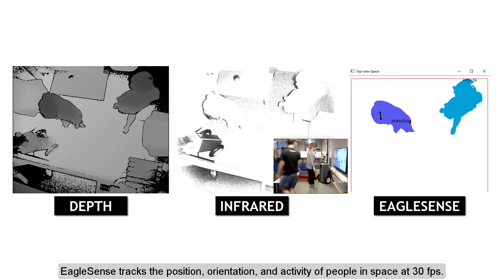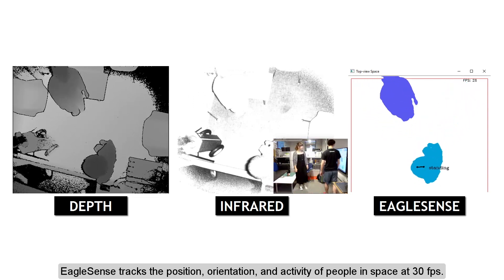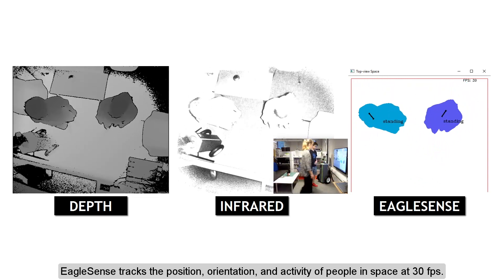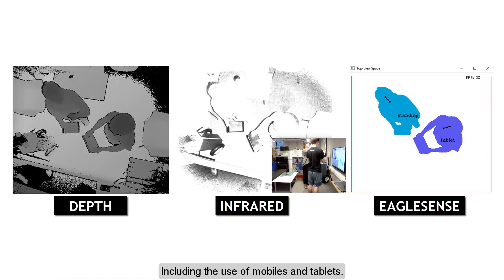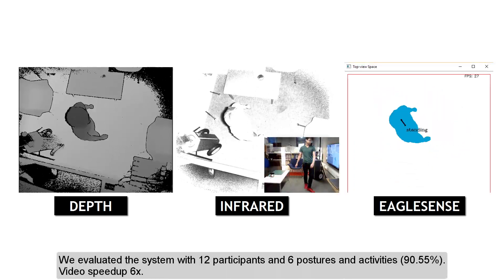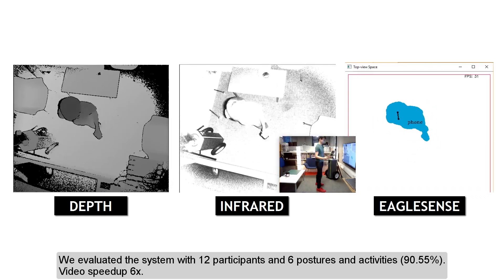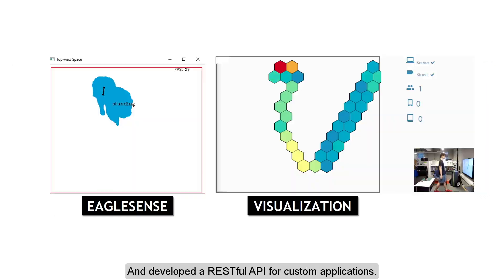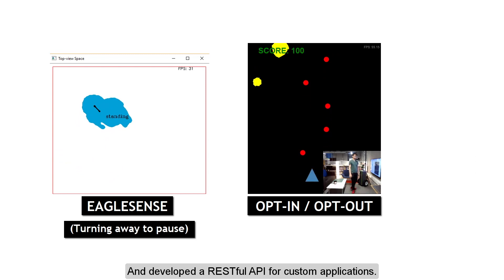EagleSense: Tracking People and Devices in Interactive Spaces using Real-Time Top-View Depth-Sensing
Real-time tracking of people's location, orientation and activities is increasingly important for designing novel ubiquitous computing applications. Top-view camera-based tracking avoids occlusion when tracking people while collaborating, but often requires complex tracking systems and advanced computer vision algorithms. To facilitate the prototyping of ubiquitous computing applications for interactive spaces, we developed EagleSense, a real-time human posture and activity recognition system with a single top-view depth-sensing camera. We contribute our novel algorithm and processing pipeline, including details for calculating silhouetteextremities features and applying gradient tree boosting classifiers for activity recognition optimized for top-view depth sensing. EagleSense provides easy access to the real-time tracking data and includes tools for facilitating the integration into custom applications. We report the results of a technical evaluation with 12 participants and demonstrate the capabilities of EagleSense with application case studies

Chi-Jui Wu, Steven Houben* and Nicolai Marquardt

University College London, UCL Interaction Centre, Gower Street, London, UK
*Lancaster University, Lancaster, UK

Paper at CHI 2017 Conference